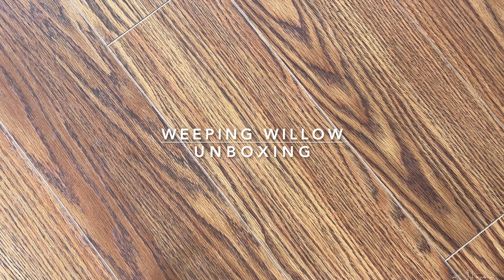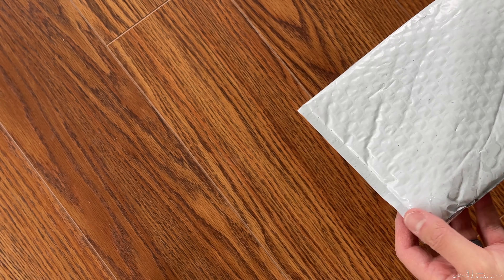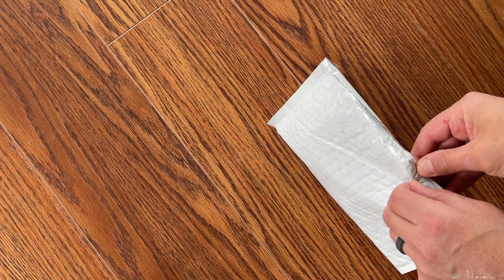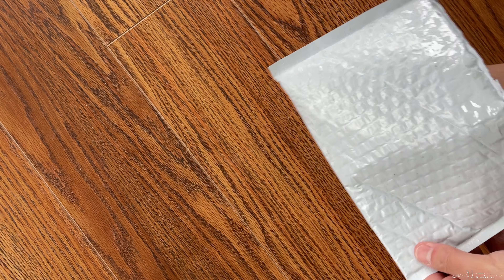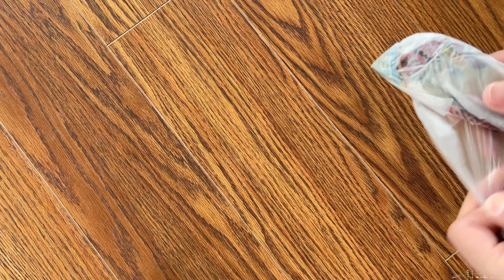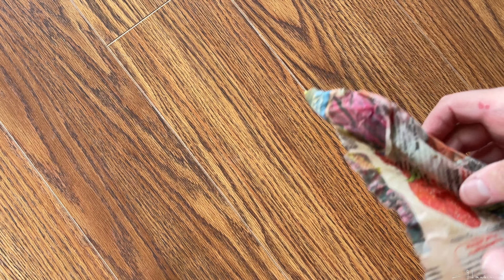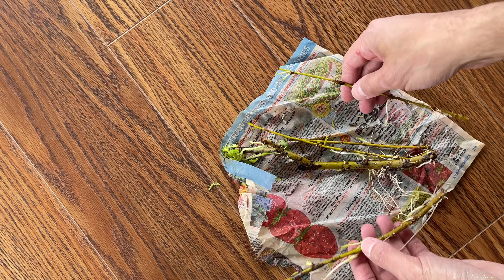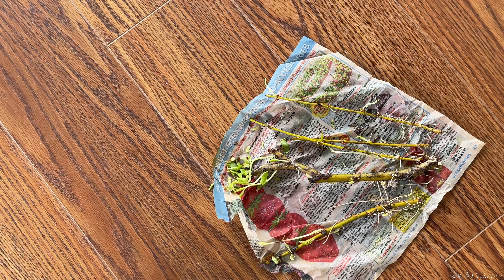Weeping Willow Unboxing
The day I received these in the mail, someone gave me some nice long willow cuttings. Nevertheless, here is an unboxing video on these cuttings.